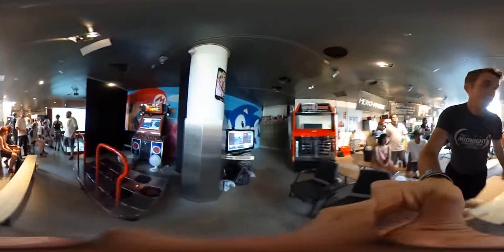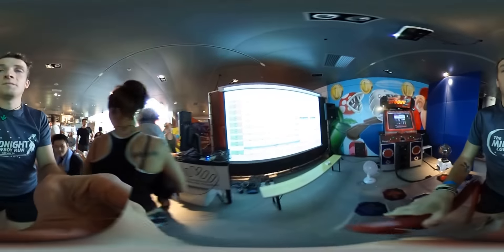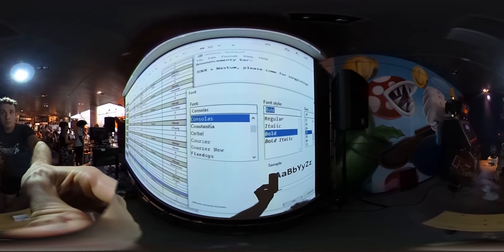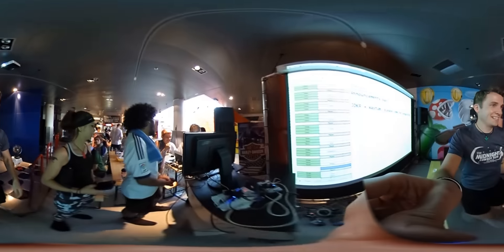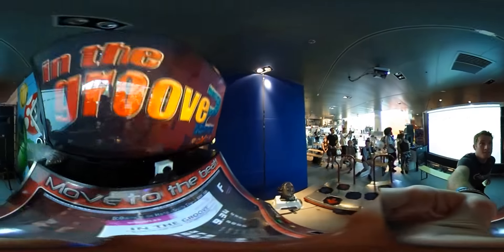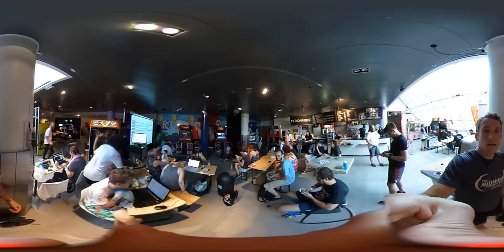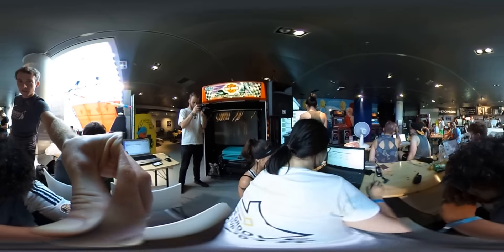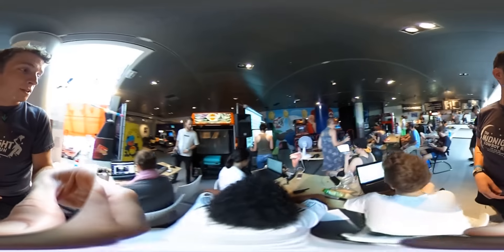ITG Eurocup 2018 - Event Preview 360 Degrees VR (In The Groove)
Finally managed to get the ITG Eurocup 2018 videos uploaded! This video shows the event area (Nationaal Videogame Museum) in 360 degrees! Grab your VR headset!

Location:
Nationaal Videogame Museum
Located in: Shopping Center Stadshart Zoetermeer
Address: Theaterplein 11, 2711 EK Zoetermeer, Netherlands
Hours: Opens 12PM

General Information
The In The Groove European Cup 2018 will take place in Zoetermeer, The Netherlands, July 24-28. The tournament consists of four separate events. These are: Precision (difficulties 9-12), High Precision (12-17), Endurance (difficulties 12-19 + 21 final song) and Doubles (difficulties 9–13). The tournament is mixed, which means that males and females participate in the same events and face off against each other. In each event, the three best players and the top-placing female player will be rewarded.

Video Title: ITG Eurocup 2018 - Event Preview 360 Degrees VR (In The Groove)

Video File Created Date: Sunday, June 9, 2019 (Video may or may not have been captured on this date, it shows the date the video was last converted.)

-- GinkoSolutions.com